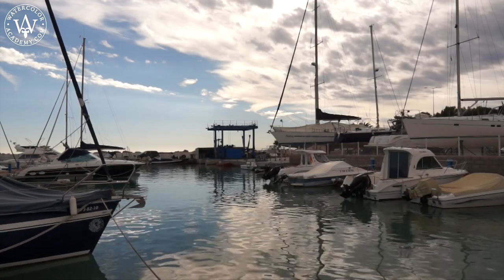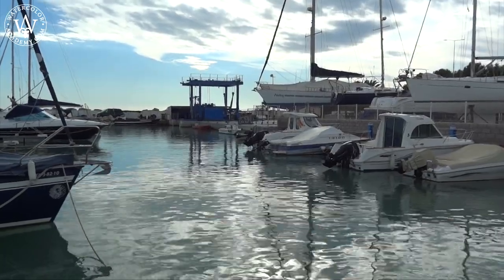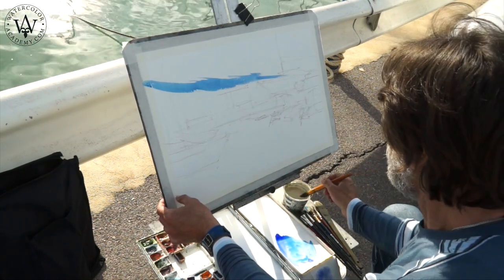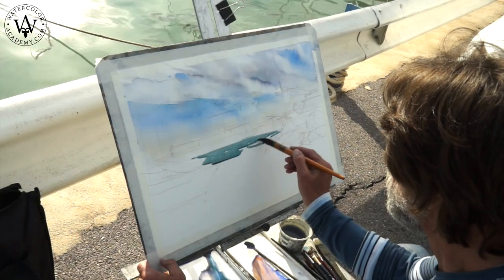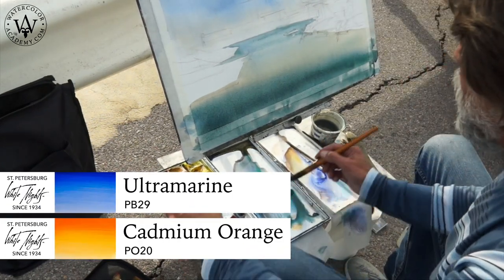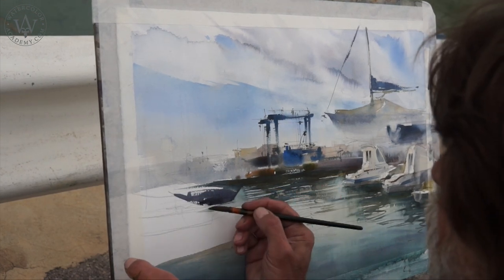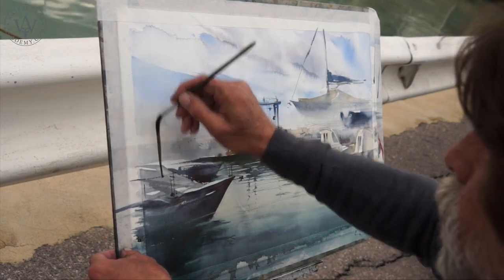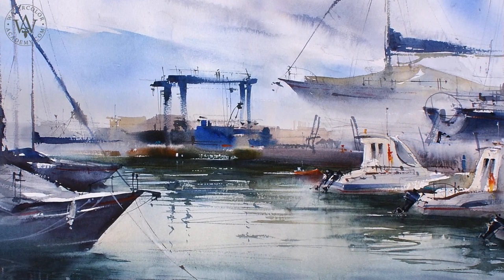How to Paint Boats in Watercolor from life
- Discover How to Paint Boats in Watercolor from life. In this video, you will find out how to apply different painting techniques to create a beautiful artwork of Boats from life. Learn professional watercolor painting techniques in the Watercolor Academy course